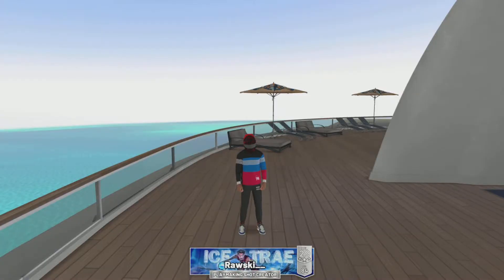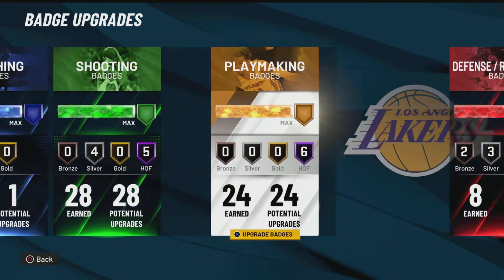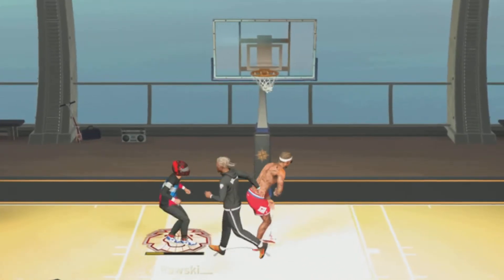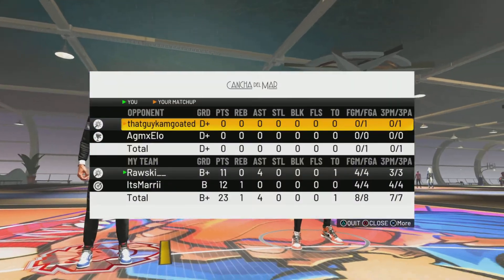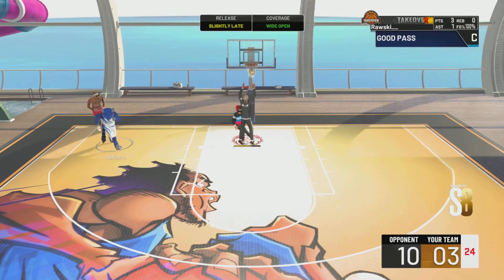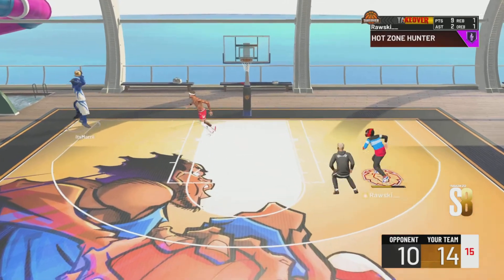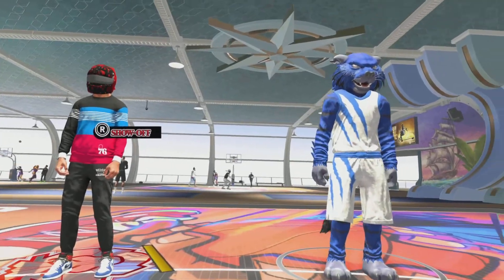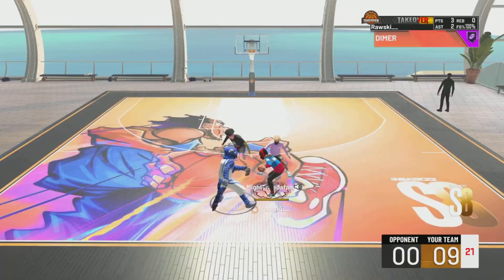THE RETURN OF MY DEMIGOD 5'11 PLAYSHOT ON NBA 2K22! BEST PLAYSHOT BUILD ON NBA 2K22!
Instrumentals produced by Veixxbeats
I made a 5'11 playshot on nba 2k22
5'11 playshot dominating the park on nba 2k22
new meta pg build on nba 2k22